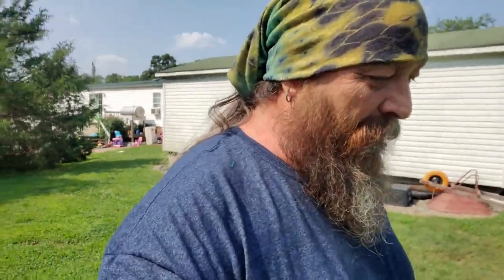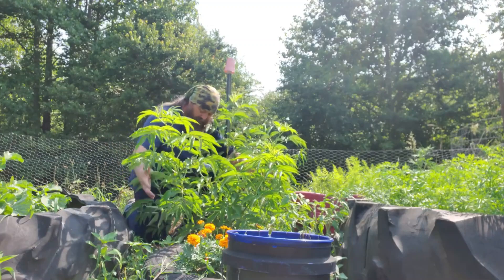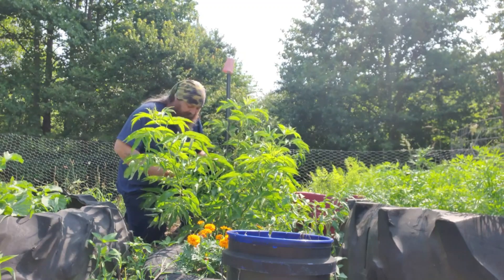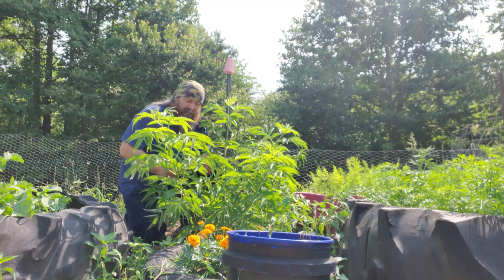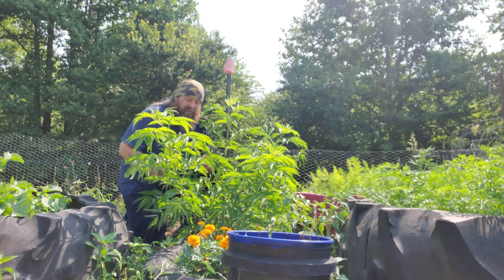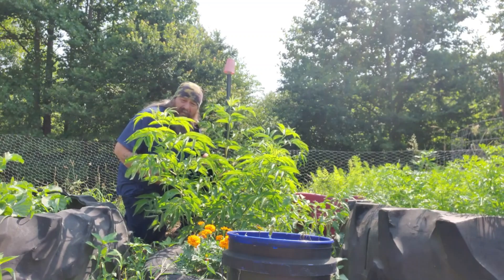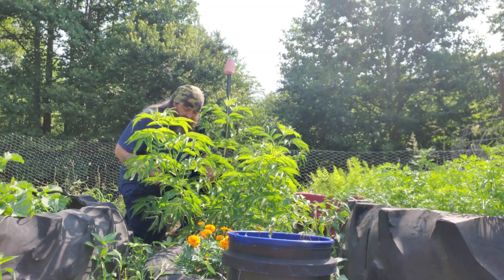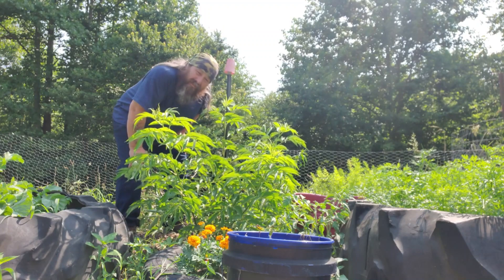Elderberry {} American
Here is an update and more info on how we grow and care for our Black American Elderberry. What worked for us, What did NOT work with the overall feeding and watering schedule This Elderberry plant had blooms not long ago but we removed them and encouraged more vegetative growth vs flower.